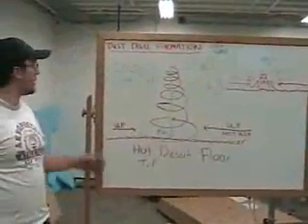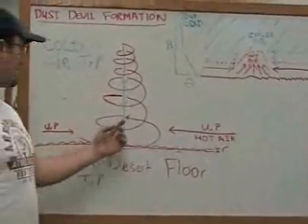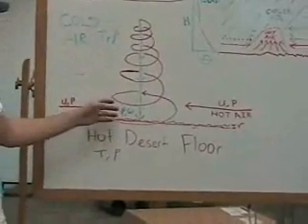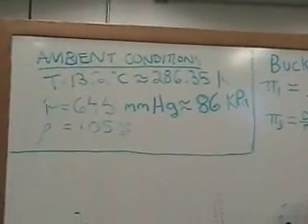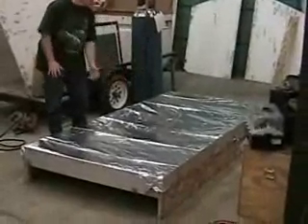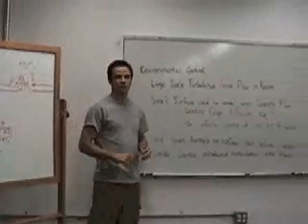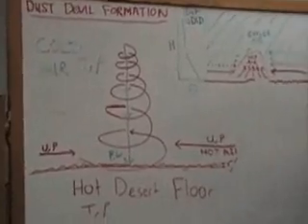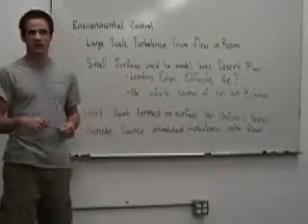Mini Dust Devil Attempt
Attempt to create a scale model of a dust devil